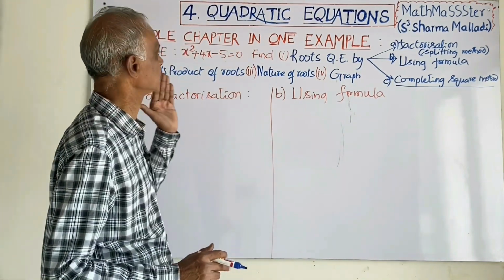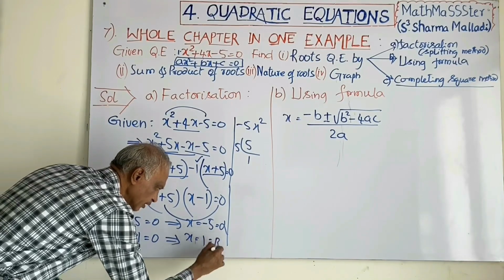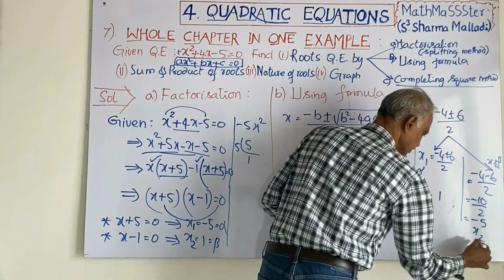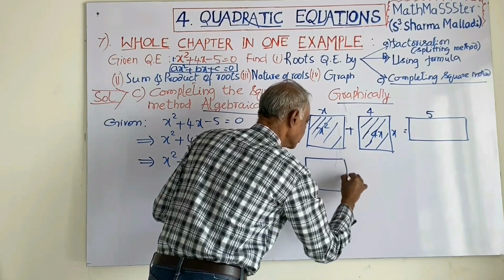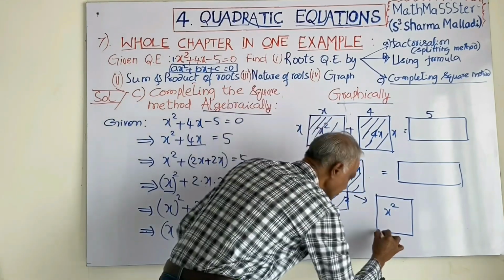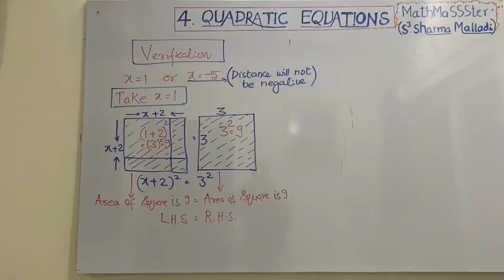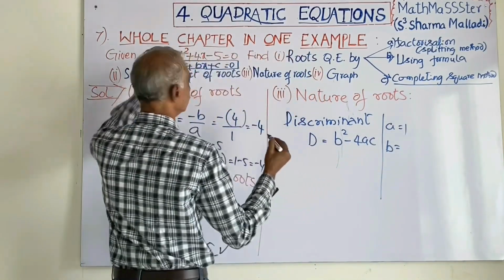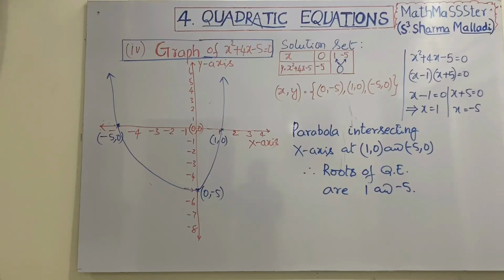Class X | 4) QUADRATIC EQUATIONS | WHOLE CHAPTER IN ONE EXAMPLE | CBSE & State Brds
Hi Students
In this video I explained the whole chapter in one example.